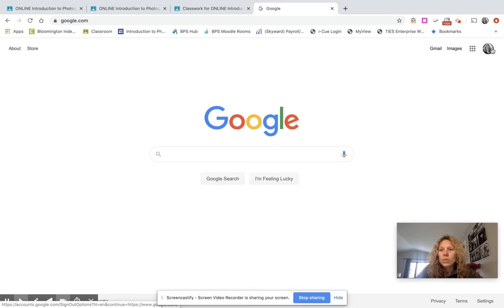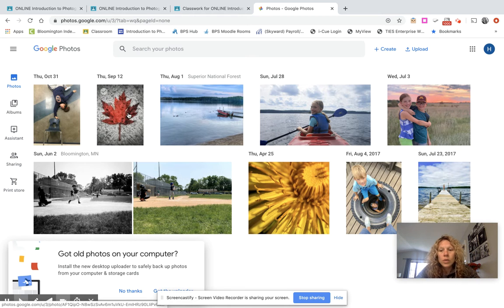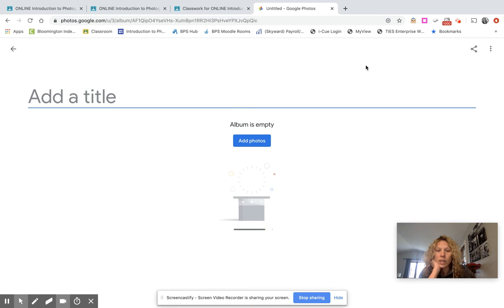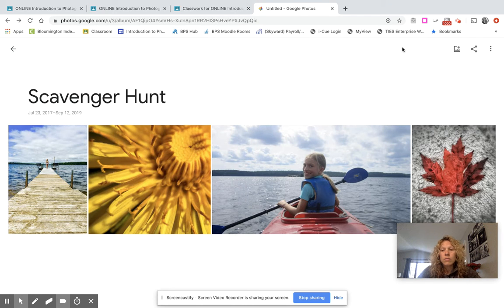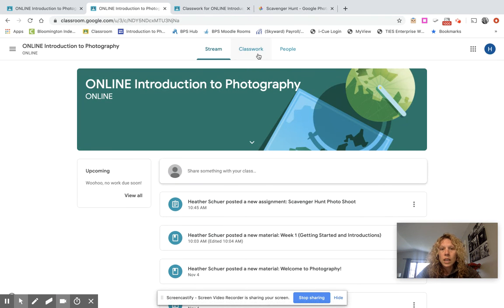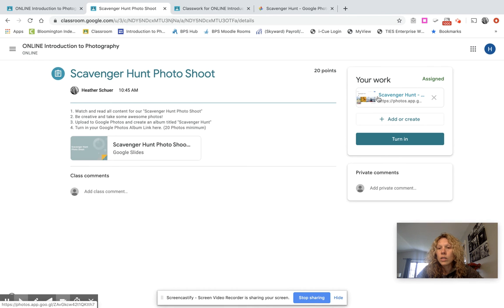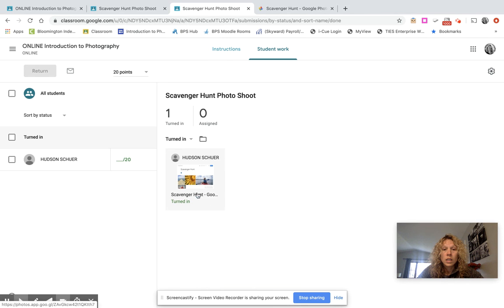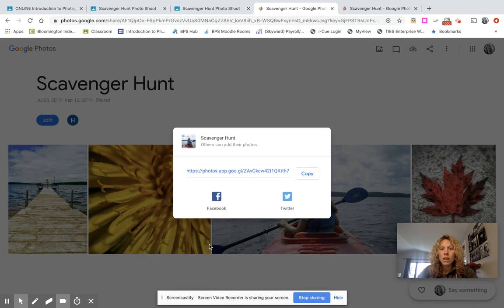Submitting a Google Photos Link Properly